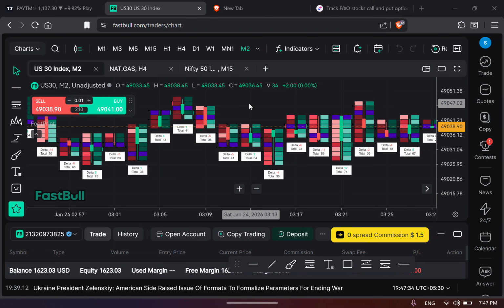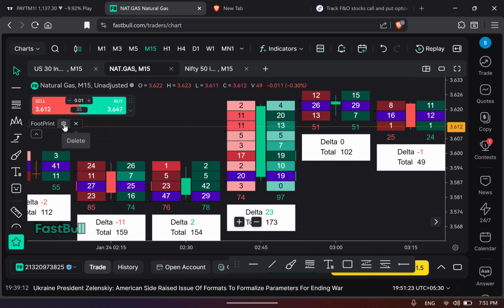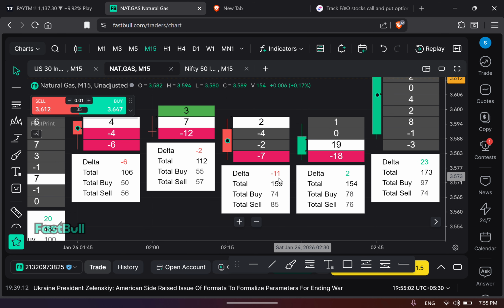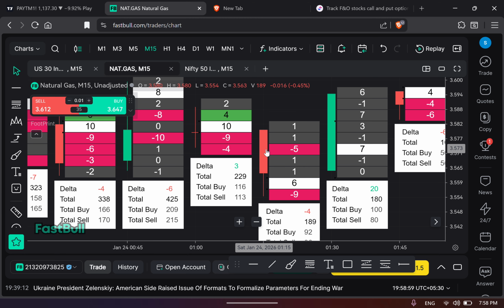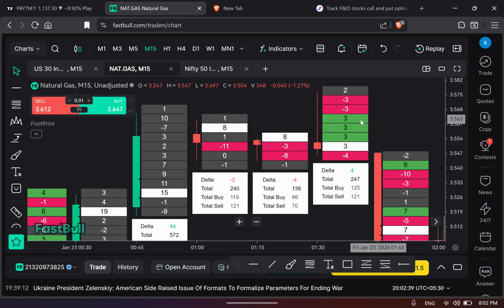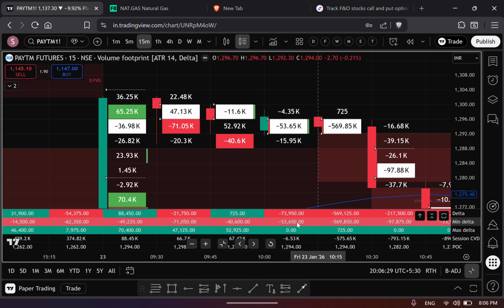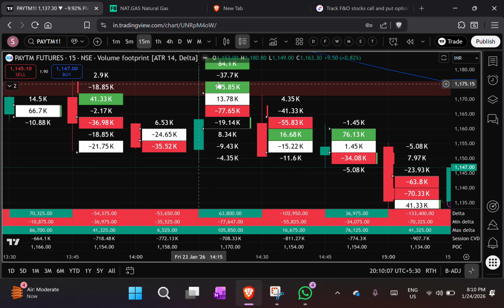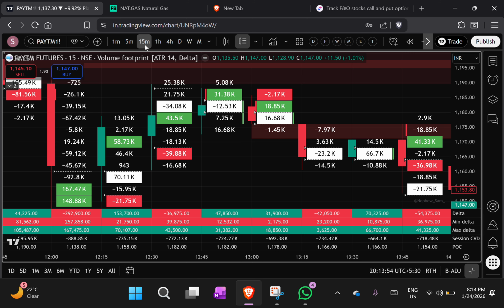Free Footprint charts trading with Delta for Best trading experiance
Trade with Delta for better profits and analyze charts wisely using foot print.